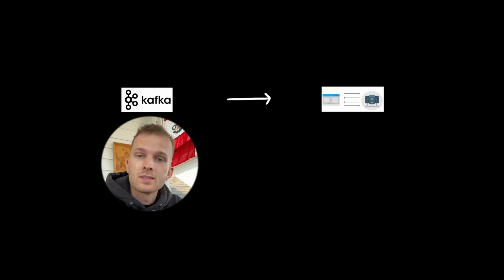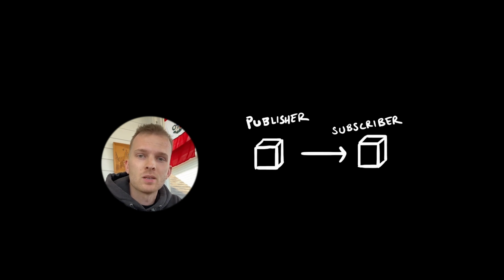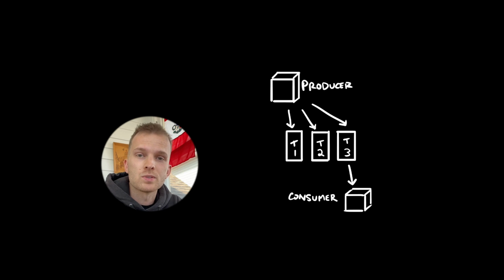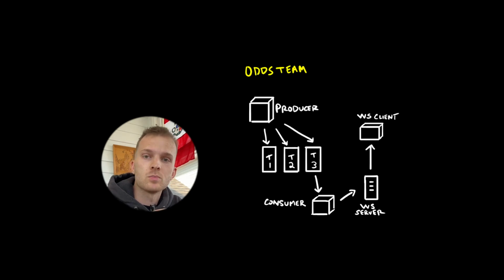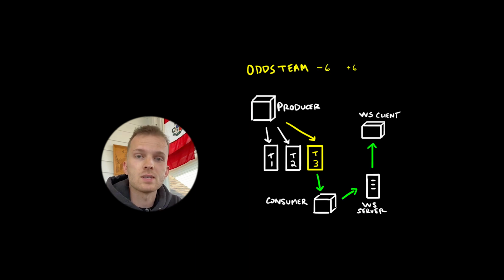Are Kafka and Websockets the same thing? Explained with simple terms and diagram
In this video I explain:
- How do Kafka and Web Sockets fit into system architecture?

I hope you enjoy, and please share with a friend!
Comments and suggestions are appreciated.